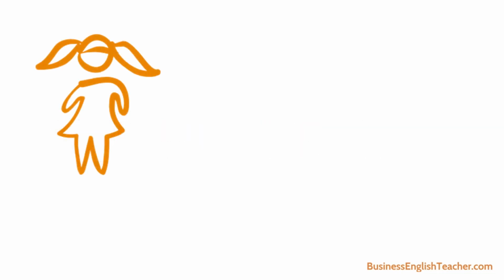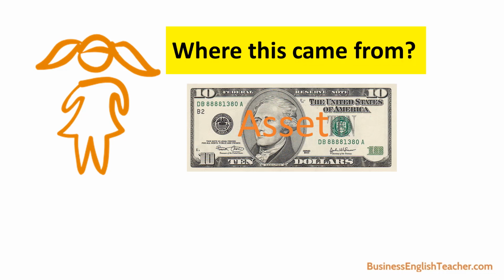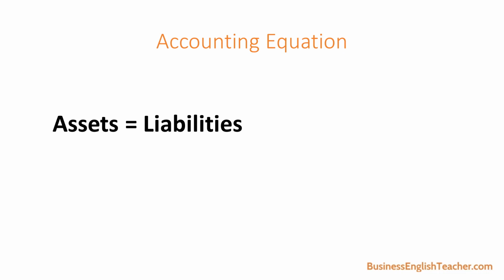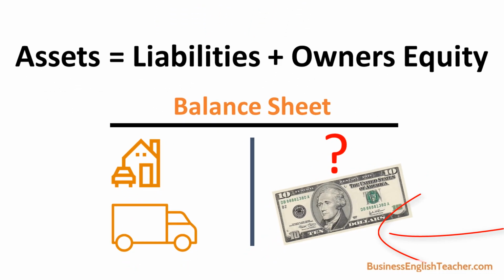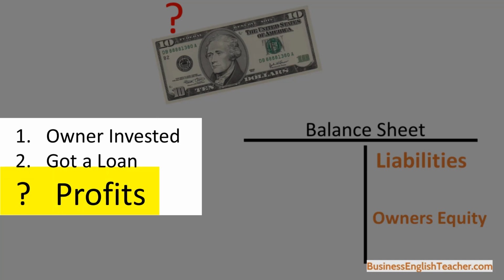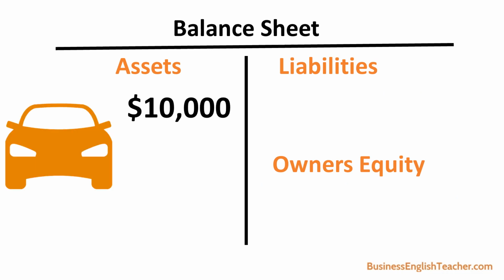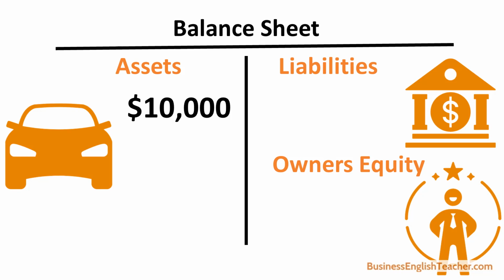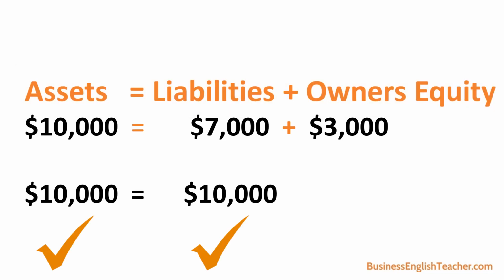Accounting Equation Explained | Balance Sheet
A short and sweet explanation of the Accounting Equation and its relationship with the Balance Sheet.

Accounting Equation, also known as, Balance Sheet Equation, is the basic formula to balance the accounting books. This equation consists of three things:

Assets
Liabilities
Equity

All the assets a business own is derived from either of the two sources:

1) Debt (or liabilities)
2) Ownership (or equity)

Either the owner/stockholders invest their own money, or they borrow money from others in the form of debt. In finance, this same idea is called capital structure.